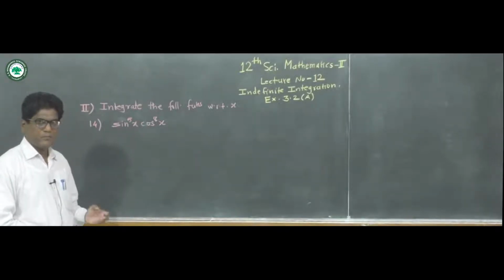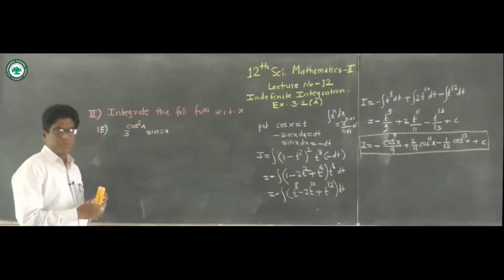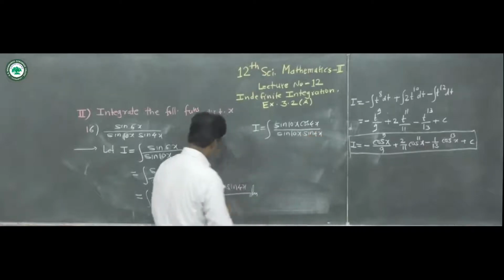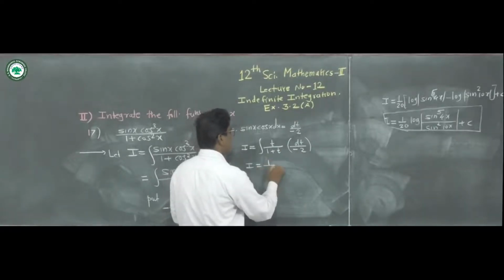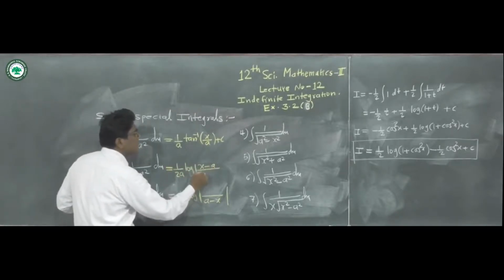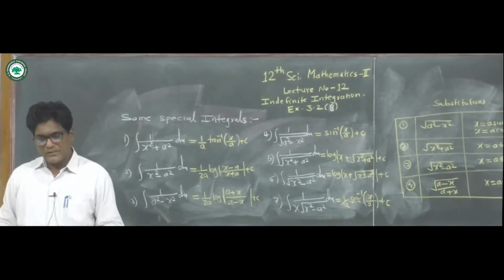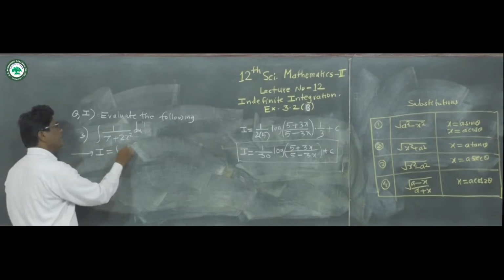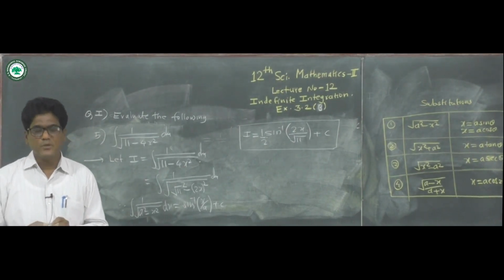XII.SCI (Math) || Topic: Indefinite Integration Lec-12 || By Prof. Kale S.L.